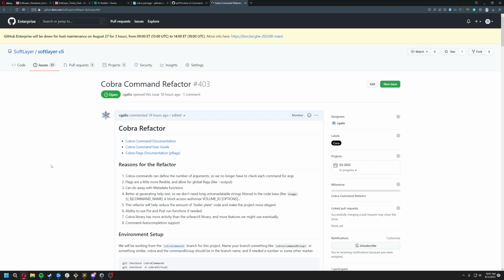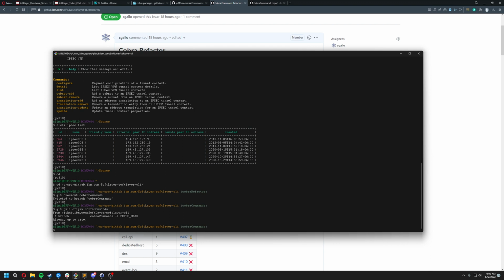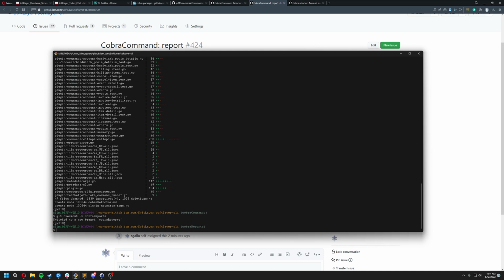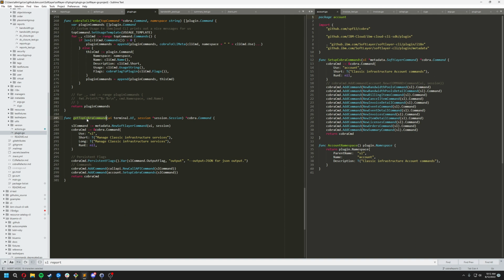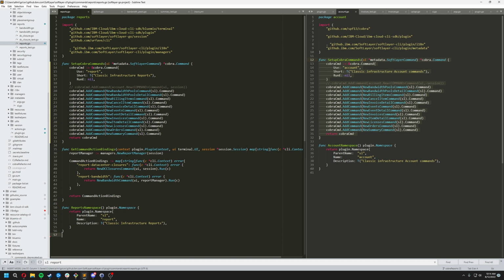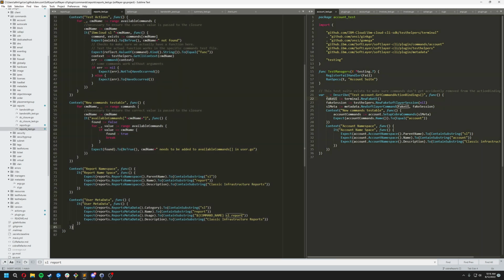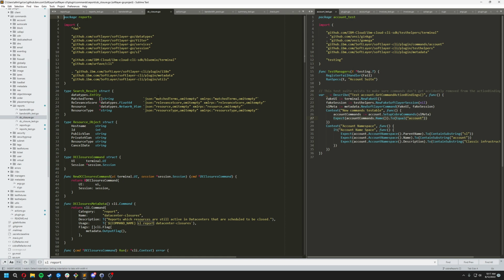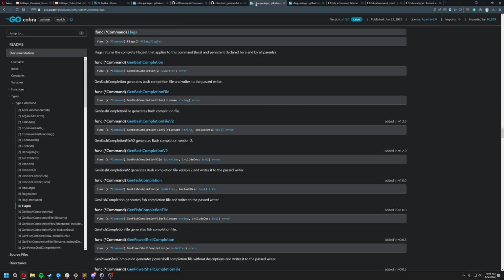softlayer-cli: cobraRefactor setup NewCommand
Walkthrough of how to refactor a softlayer-cli command group to Cobra Command.